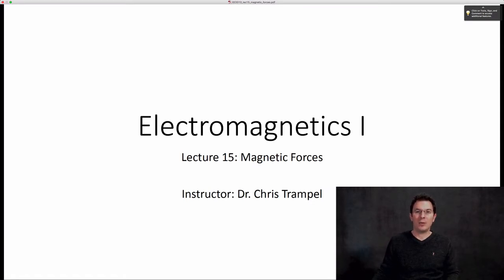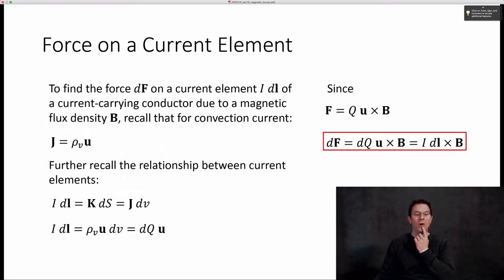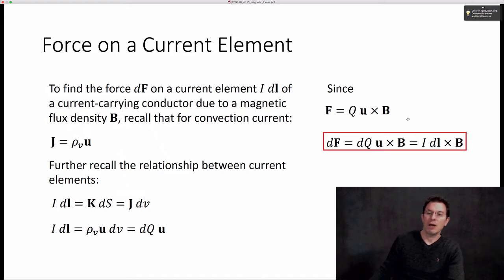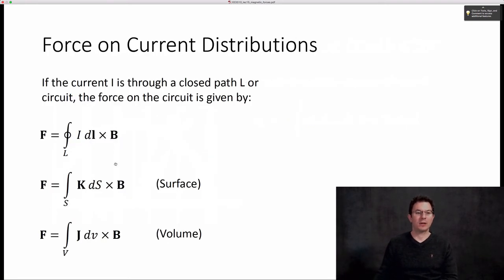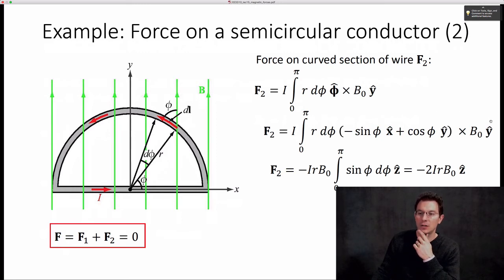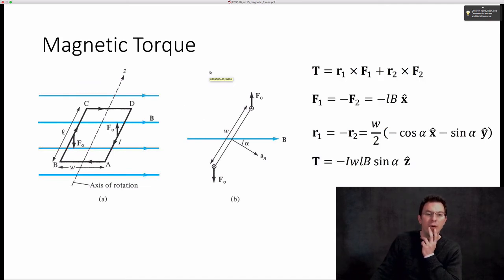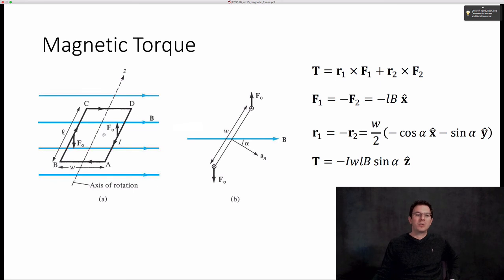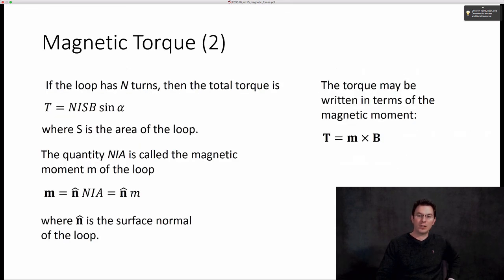EE3310 Lecture 15: Magnetic Forces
A discussion of magnetic forces.